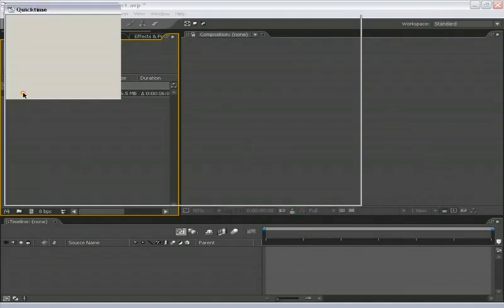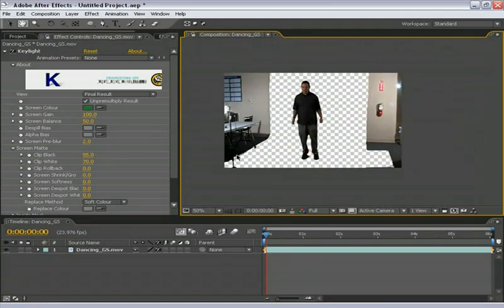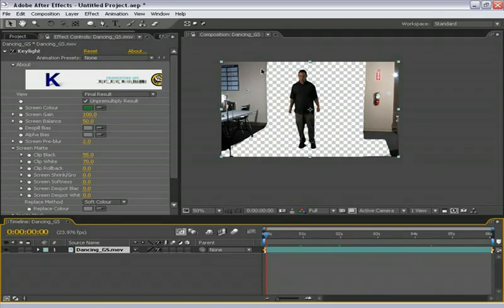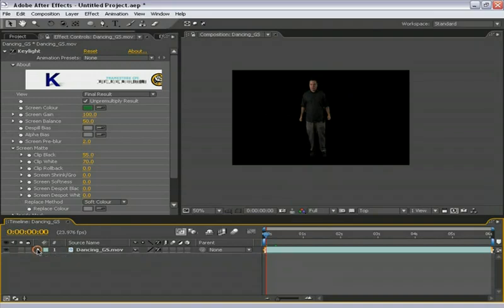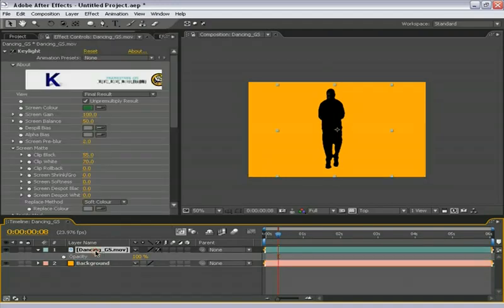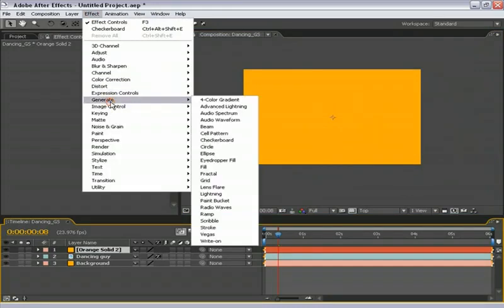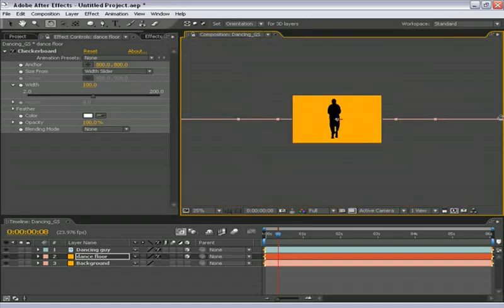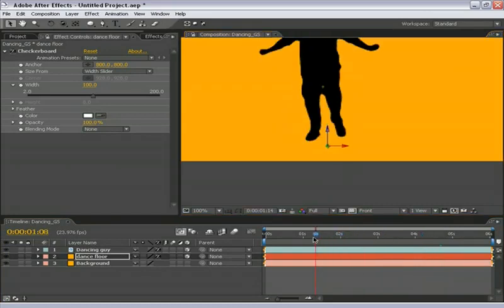3D Silhouette Tutorial Part 1 After FX